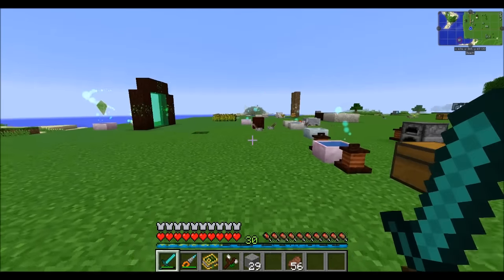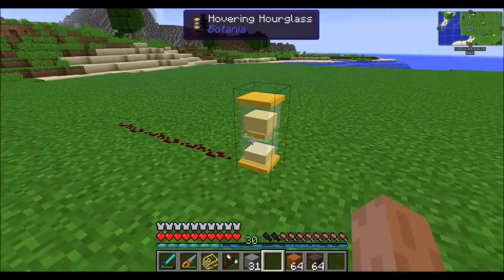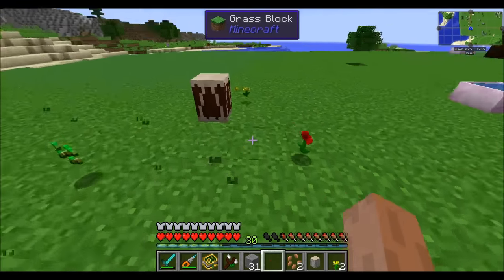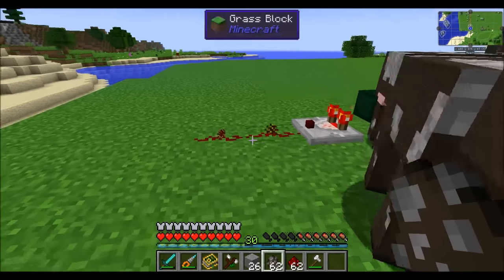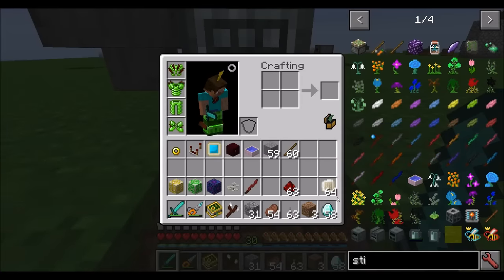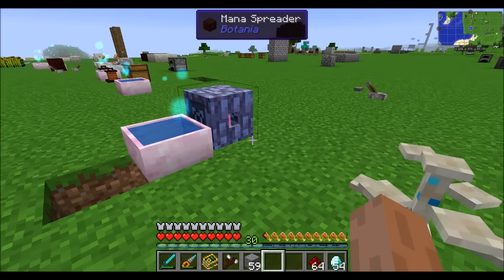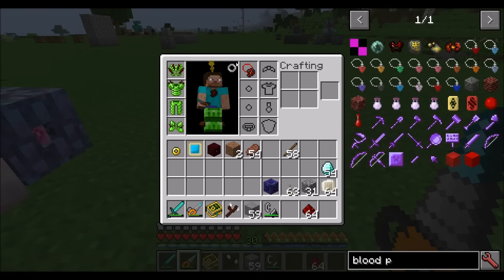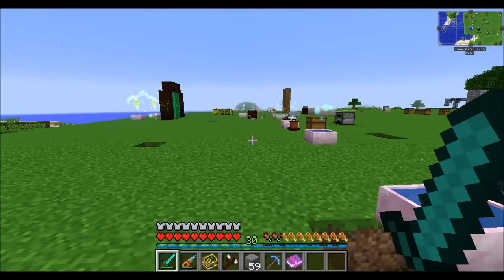Mod Spotlight Botania Pt6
Botania is a tech mod with a magical theme, check it out!